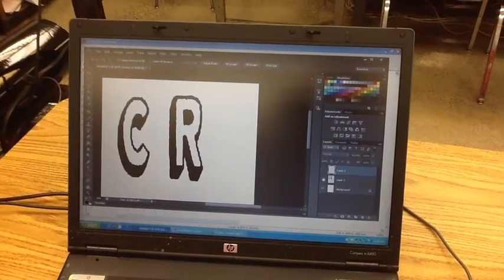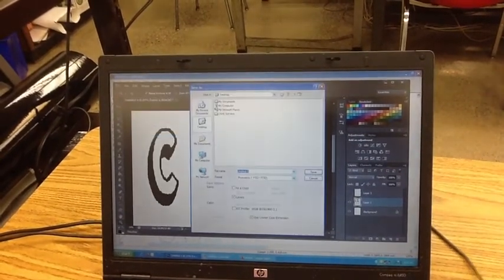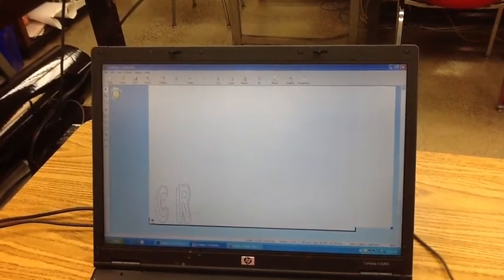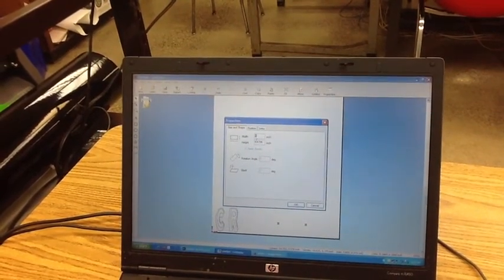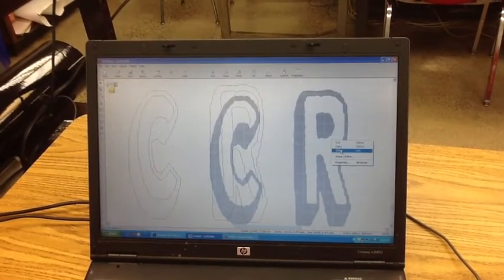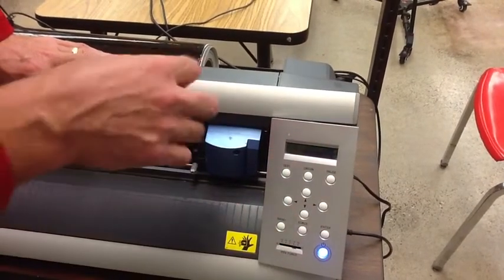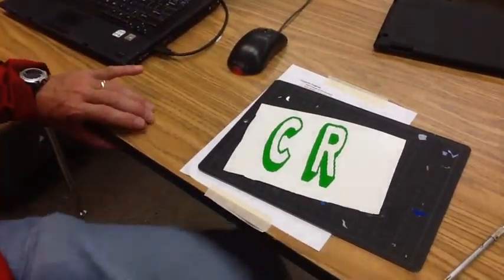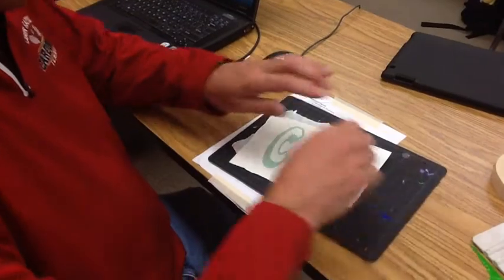Vinyl Sticker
The demonstration shows how to make A design in Adobe Photo Shop and transfer this into Cut Studio. Once in Cut Studio students will make a Vinyl Sticker Design.